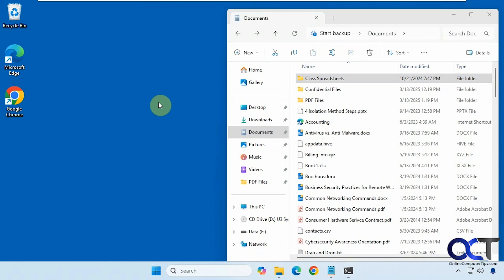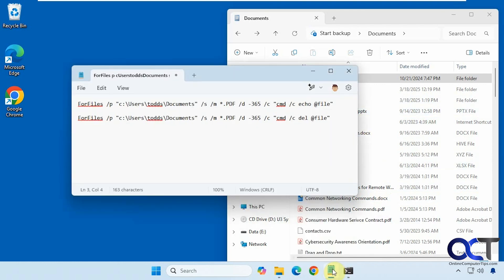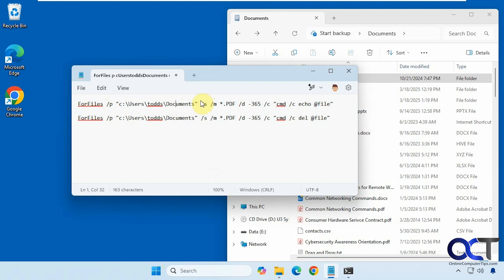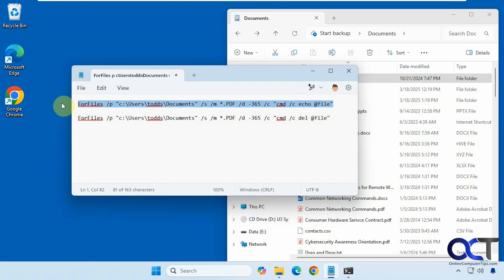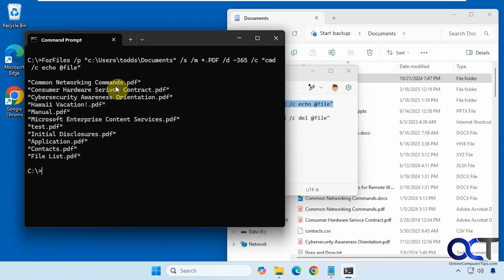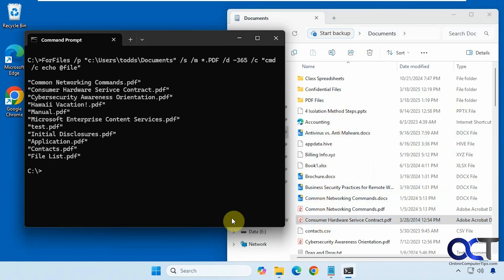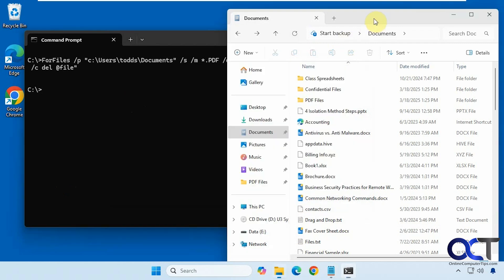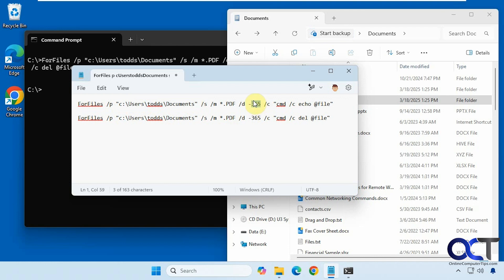Delete Specific File Types Older than a Specific Date Using the Command Line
If you have specific file types such as Word documents or PDF files that you need to delete from a folder and its subfolders, you can easily do so using the Windows command line. You can also delete files that are of a specific age if needed. The files will be permanently deleted and not sent to the Recycle Bin.

Here are the commands from the video. Just be sure to change things like the path, mask (extension), delete date and so on.

ForFiles /p "c:\Users\todds\Documents" /s /m *.PDF /d -365 /c "cmd /c echo @file"

ForFiles /p "c:\Users\todds\Documents" /s /m *.PDF /d -365 /c "cmd /c del @file"